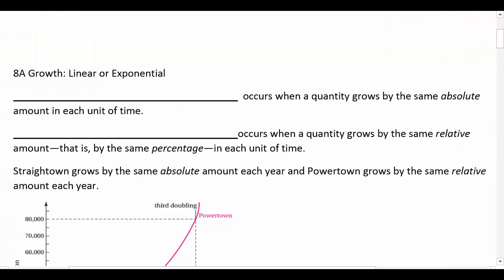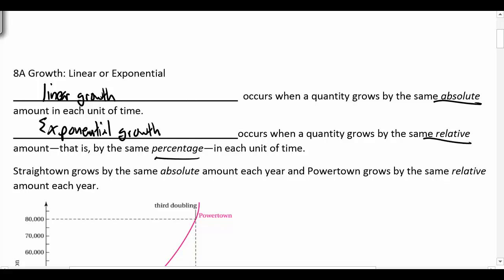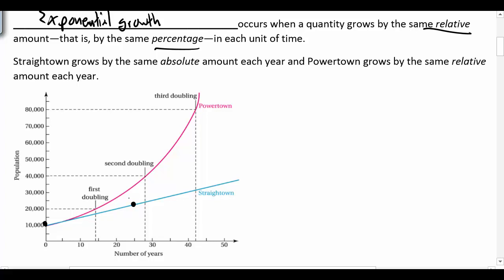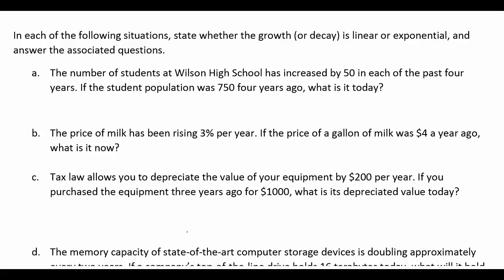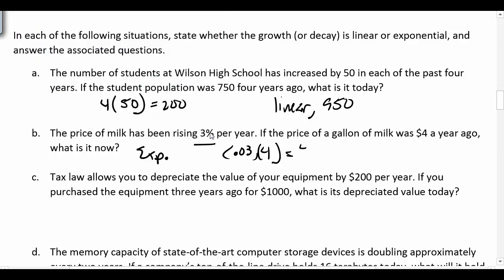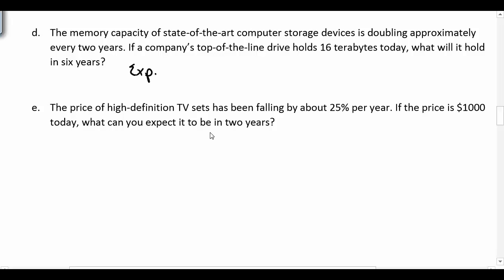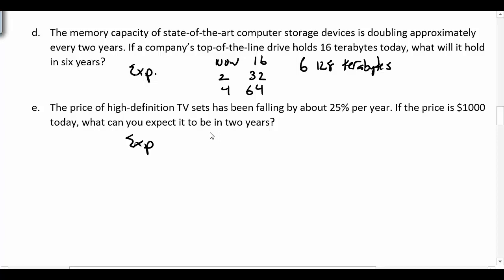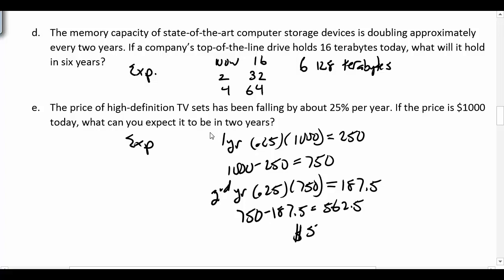Growth Linear or Exponential I